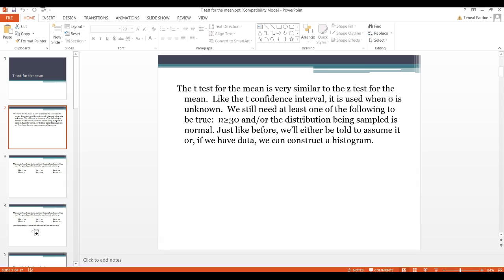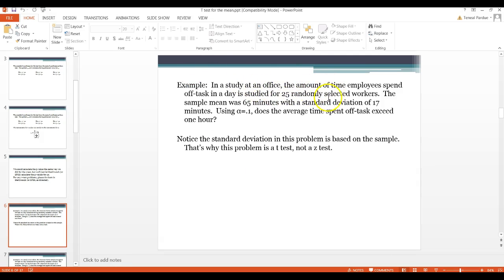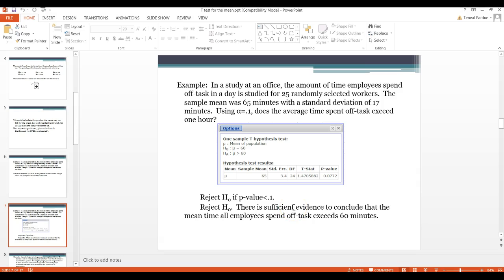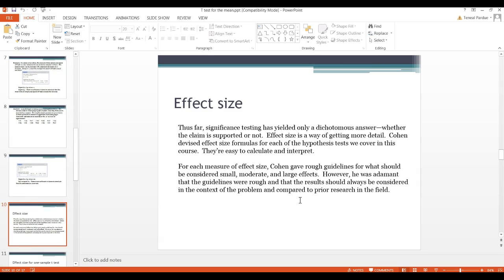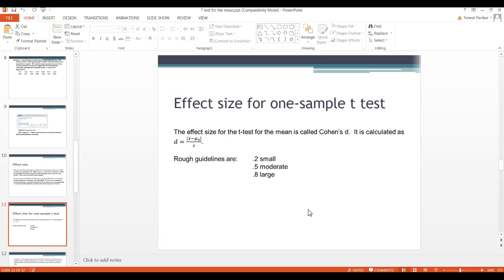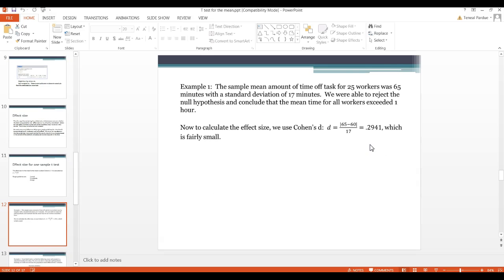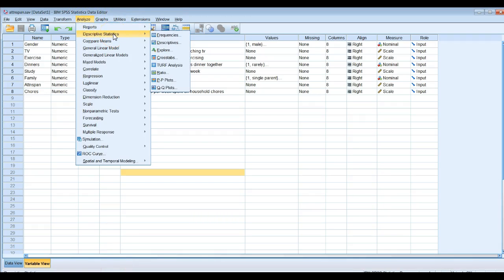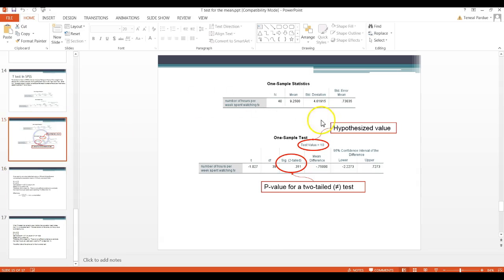T test for the mean